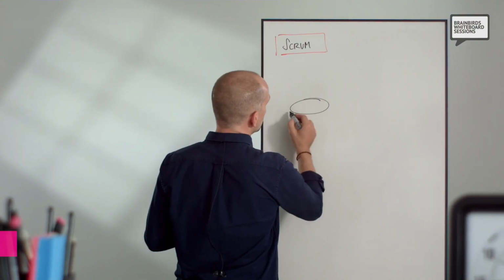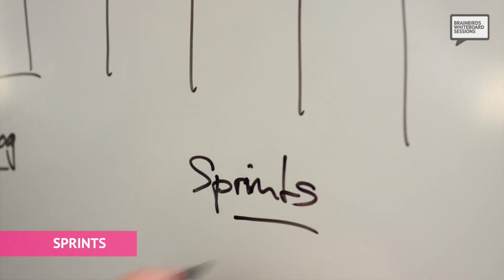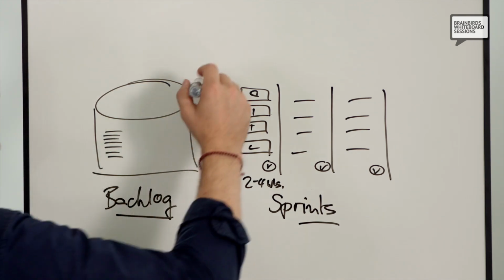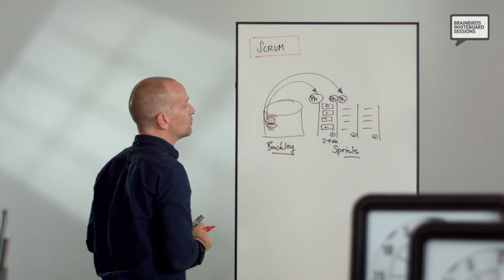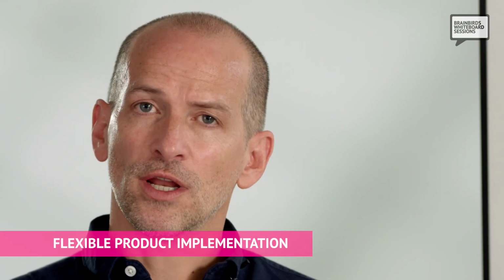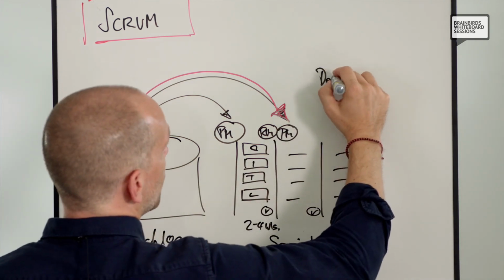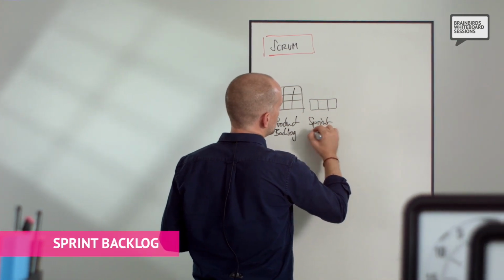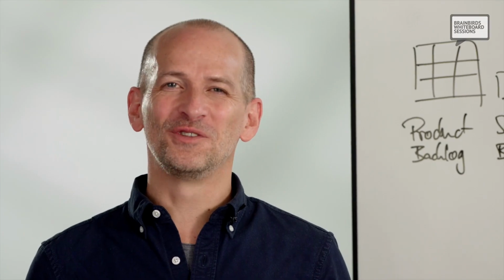Agile Methods Collection: Scrum I Whiteboard Session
Scrum is the original among agile project management approaches. It is also the most commonly used in companies. What does this mean for you? The ideal opportunity to put yourself in a strong position on the job market! That’s because people who can manage projects in an agile manner are in high demand.

The Brainbirds Whiteboard Sessions on Agile Culture & Mindset, Agile Methods & Processes and Tools & Tools provide orientation and elementary knowledge of the digital World.

Curious ?
More information about the Scrum Master Seminar and other exciting Brainbirds formats can be found here: